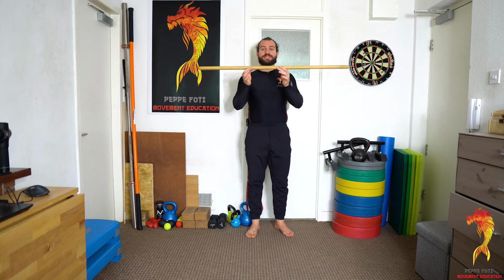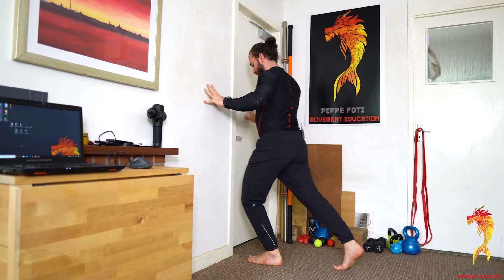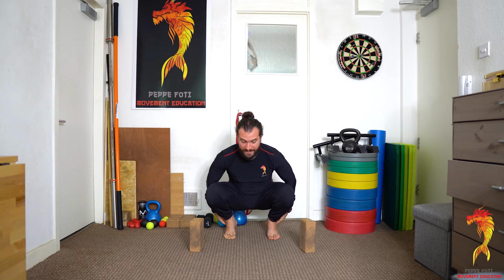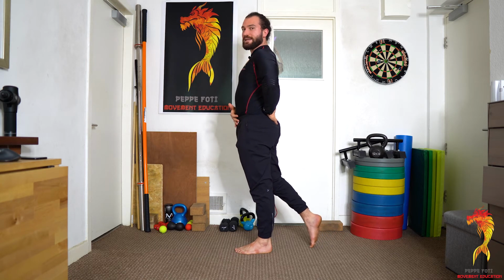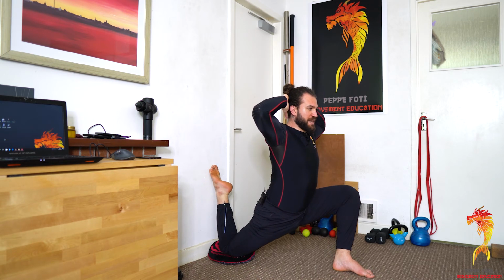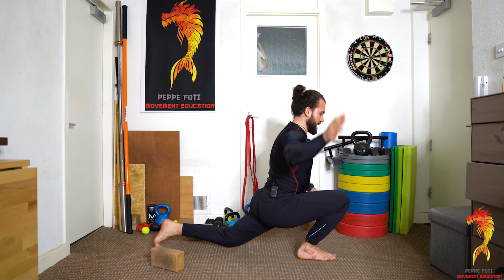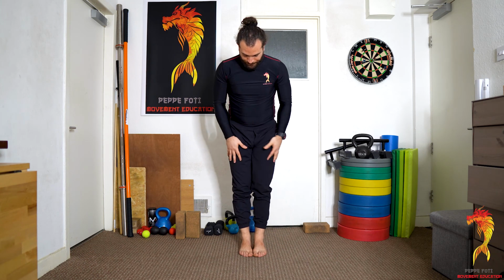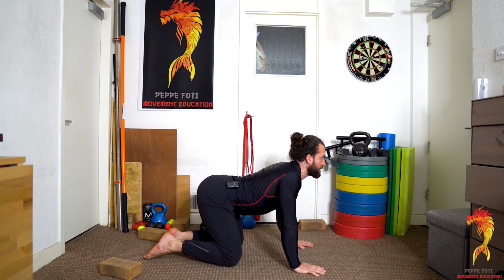Full lower body mobility class strength + flexibility (follow along)